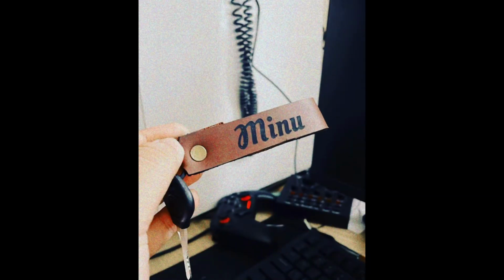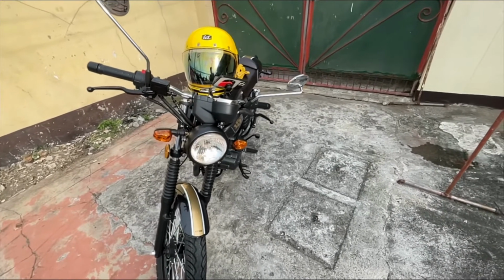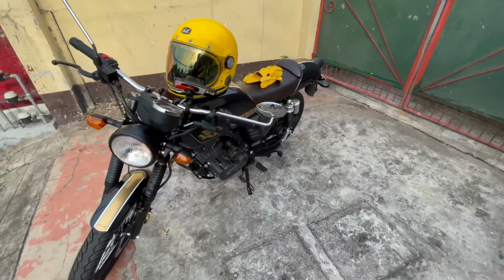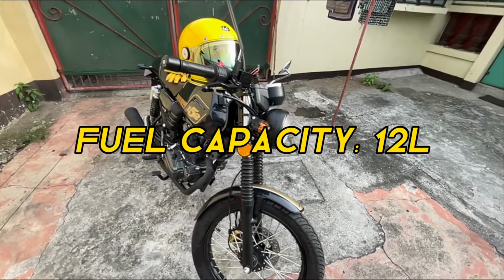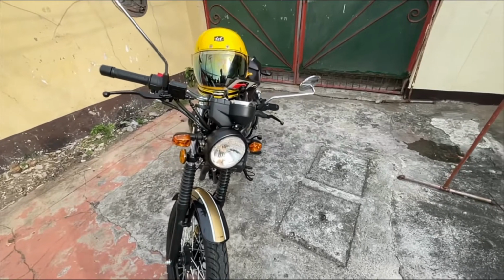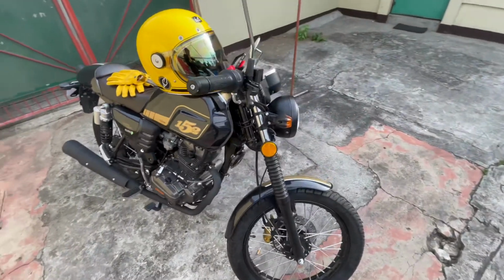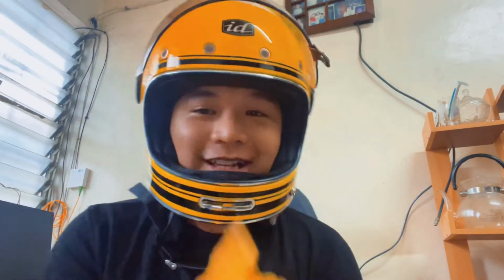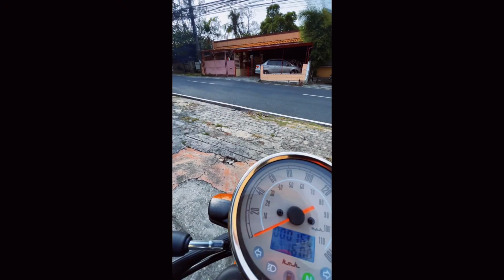Keeway Cafe Racer 152 Review | MINU | MotoVlog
Quick review of Keeway Cafe Racer 152